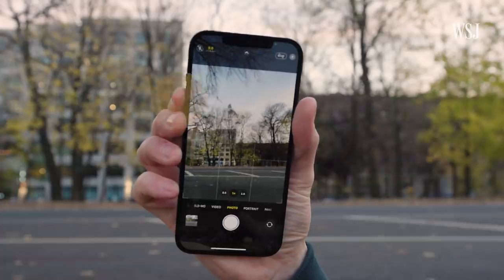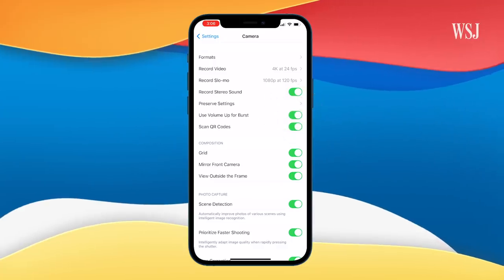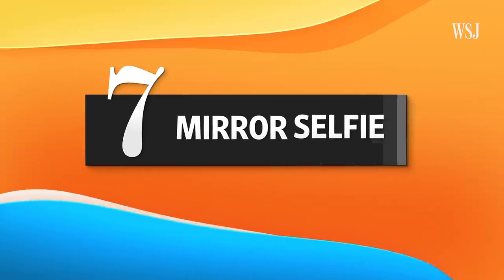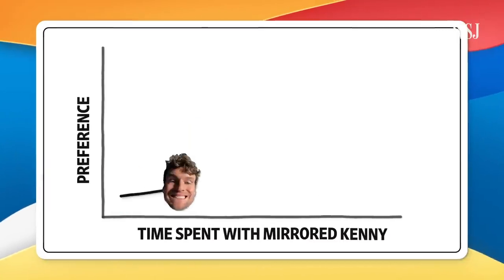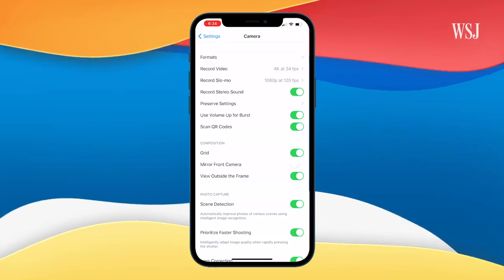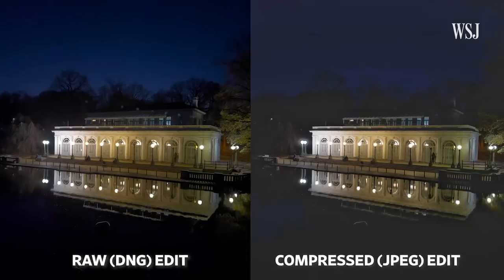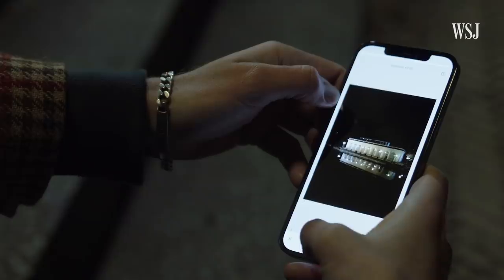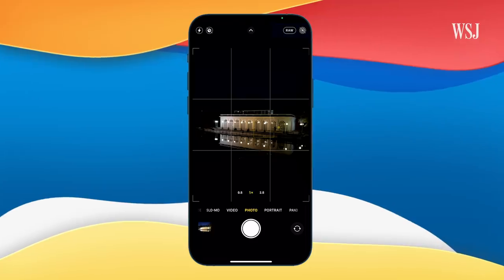Eight iPhone Camera Tips for 2021 and Beyond | WSJ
Apple has quietly given its Camera app a major overhaul -- with great tricks hidden in its interface. WSJ’s Kenny Wassus demos the new features, from simultaneous video and photo capture to Burst Mode and the new Pro Raw format. Photo illustration: Kenny Wassus

0:00 - 0:44 Introduction
0:45 - 1:17 Hidden Camera Levels
1:18 - 1:44 Quick Video Capture
1:45 - 2:10 Burst Mode
2:11 - 2:37 Preserve Creative Control
2:38 - 3:06 Reveal Exposure Control
3:07 - 3:37 24 FPS Video Recording
3:38 - 4:10 Mirror Selfie
4:11 - 5:39 Apple Pro Raw